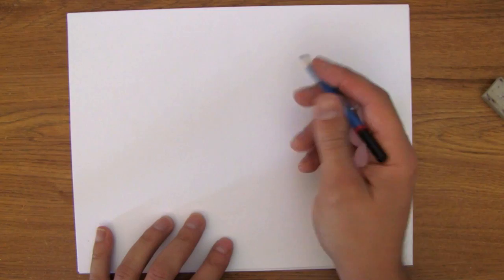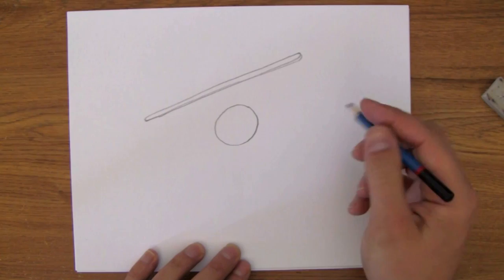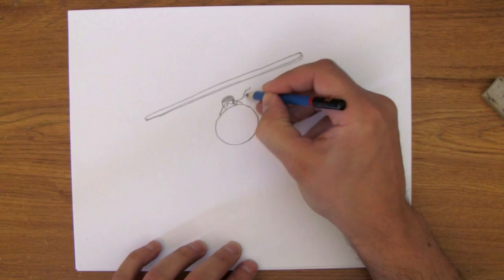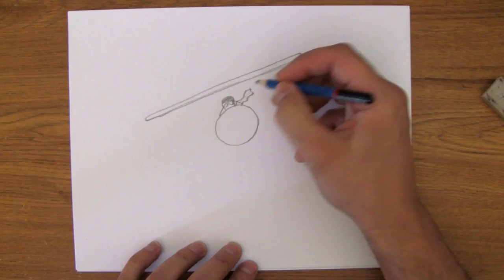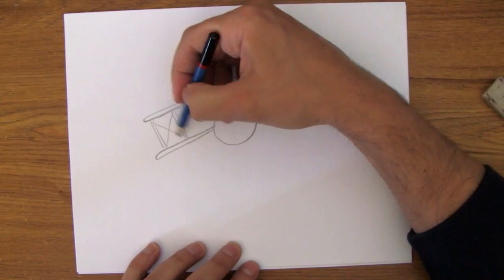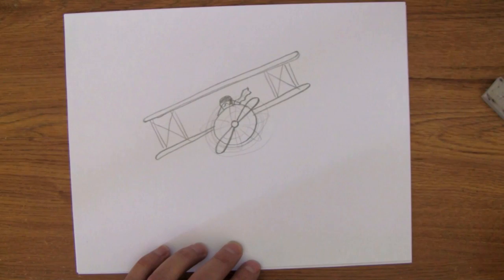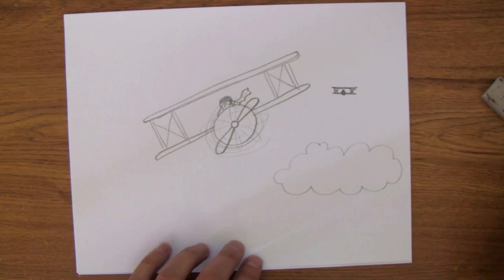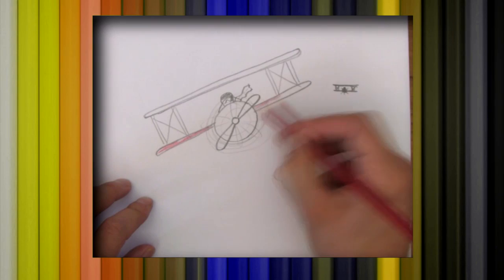How To Draw A Biplane (EASY)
Today I show you how to draw a Biplane!  thats an old fashioned plane with 2 wings... it's super easy and super fun !!!

Share your drawings with me on Instagram and tag me at @drawkidsdraw or on Google+